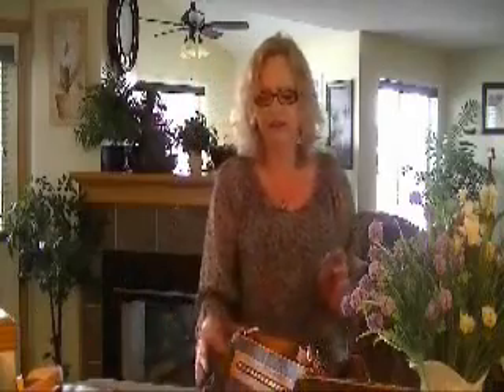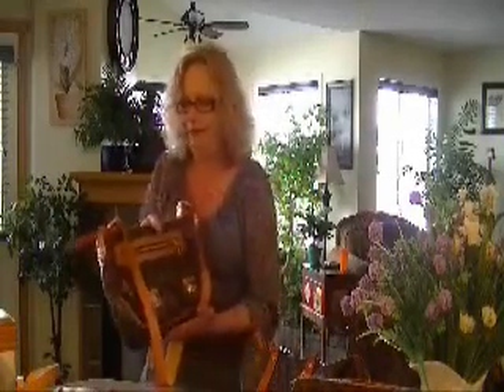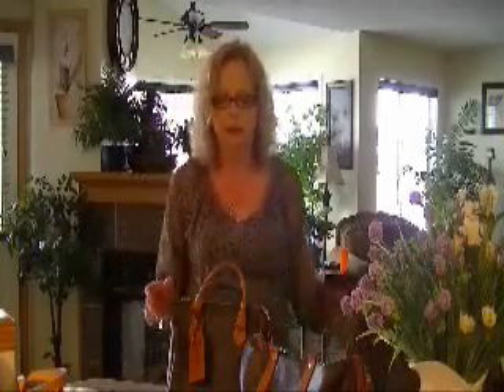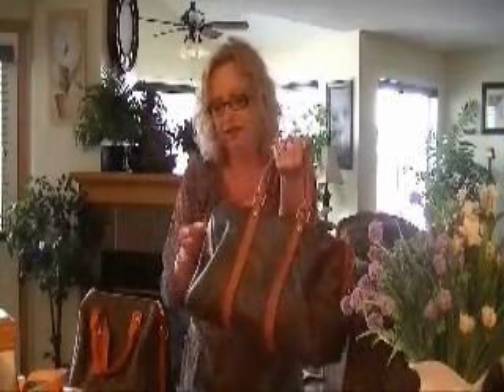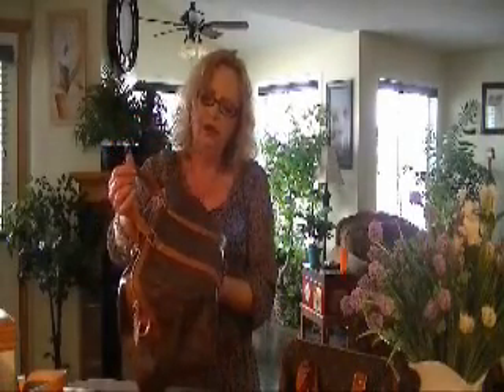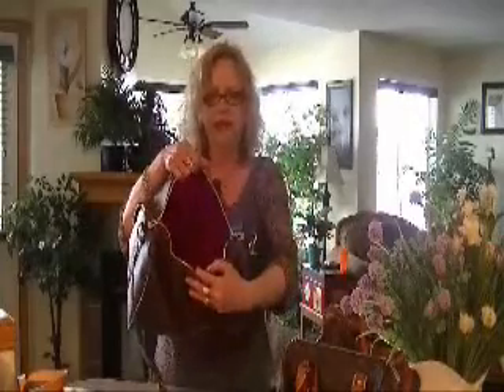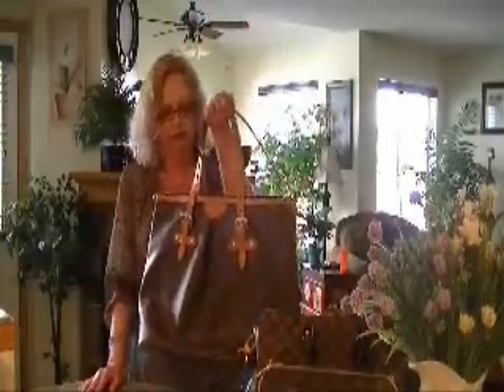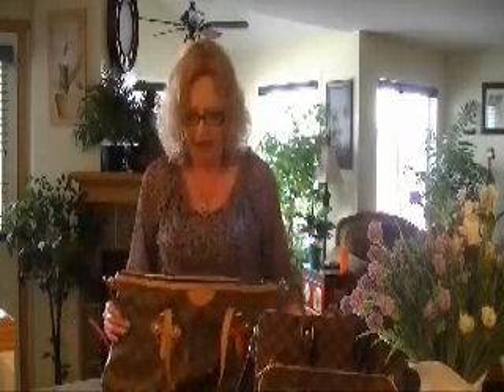Louis Vuitton: Travel Bag Tag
I'd Love to know which LV bag (or bags) you love to travel with!